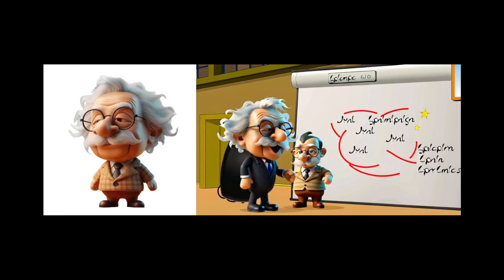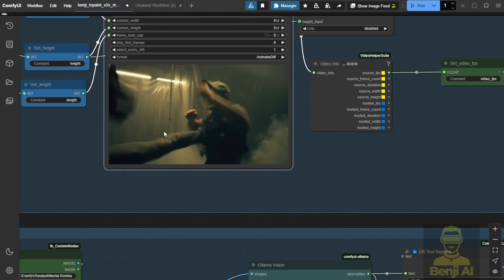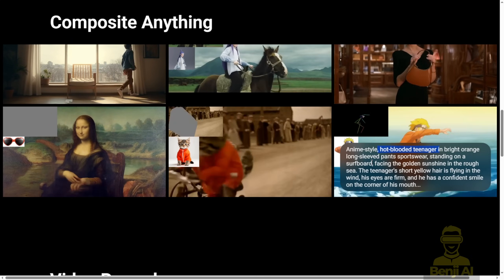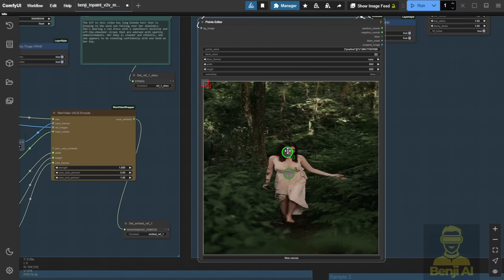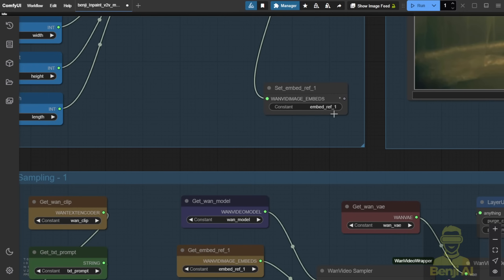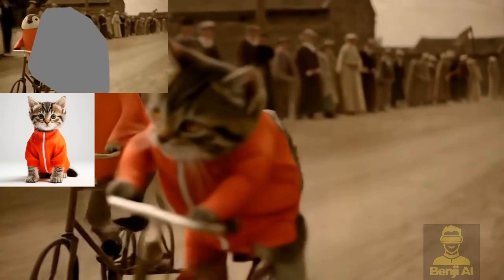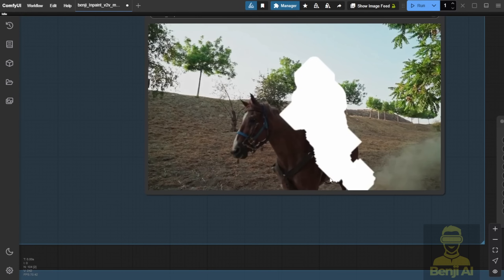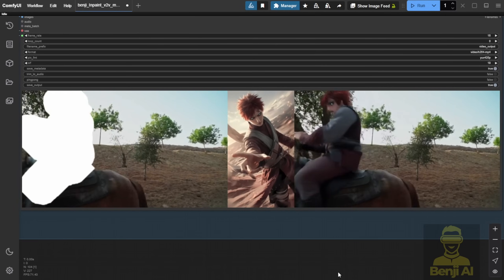Wan 2.1 VACE Video Inpaint Editing - Restyle Anything In A Video By Reference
ComfyUI VACE Video Inpaint Editing - Restyle Anything By Reference

In this tutorial, we dive into Video Inpainting Editing using VAce in ComfyUI, a powerful technique to restyle or replace elements in videos by referencing images. Whether you want to transform characters, add futuristic armor, or animate unique scenes like elves riding horses, this guide covers it all. We’ll explore workflows for masking, text prompts, and leveraging models like SAM2 and Ollama for precise inpainting. Perfect for AI enthusiasts, video editors, and digital artists, this video demonstrates how to push the limits of AI-driven video editing—even with fast-motion scenes. Learn why this method matters: it unlocks creative possibilities without expensive software, making professional-grade edits accessible to everyone.

- AI video editors
- Digital artists and animators
- ComfyUI users exploring advanced techniques
- Content creators wanting to enhance videos with AI

Why it matters:

- Transform videos effortlessly using reference images
- Master inpainting for video motions

Attached The basic beginner version of this workflow (Freebie).
It's easier to use, and required less setup